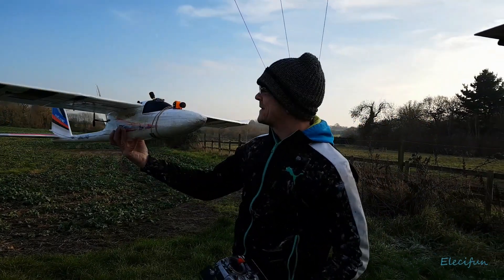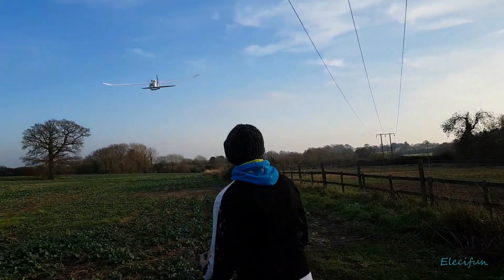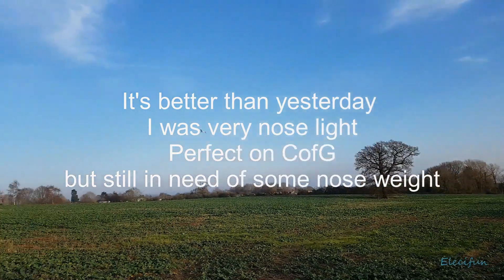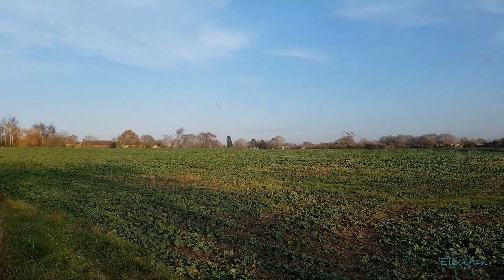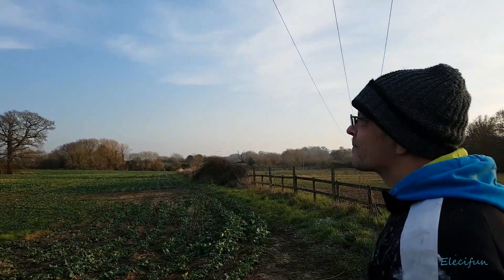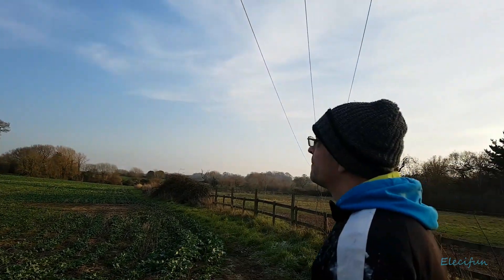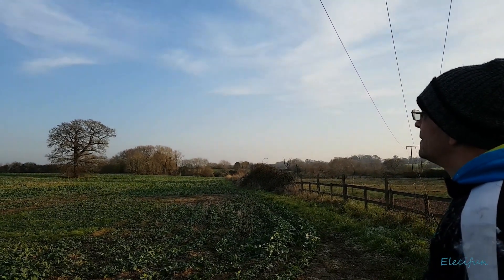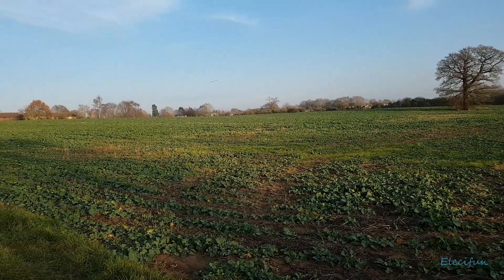Bixler 3 BIX3 LOS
Put a receiver into the Bixler 3 (BIX 3) and gave it a test flight
Its my second attempt to fly an airplane so I have lot's of learning to do.